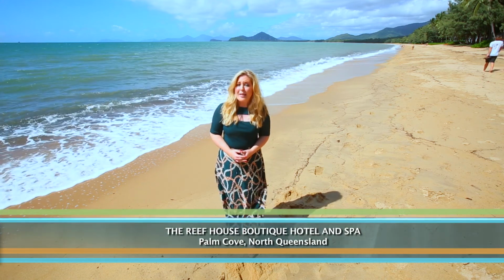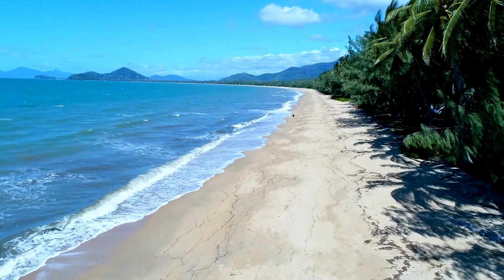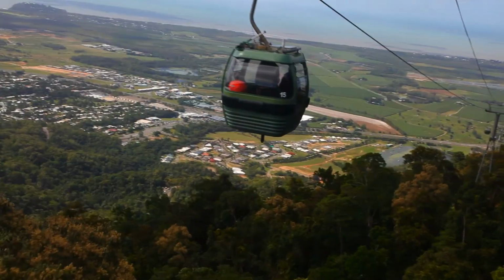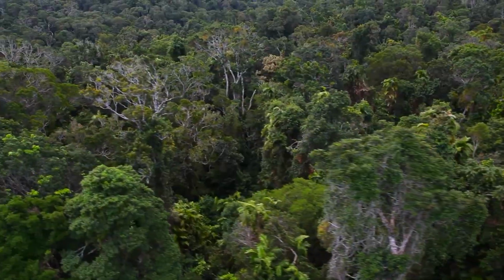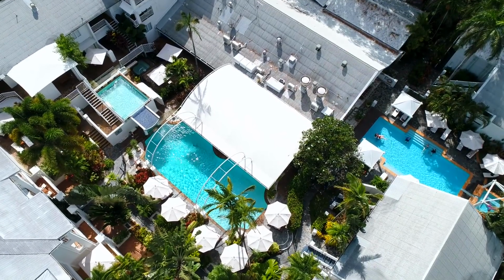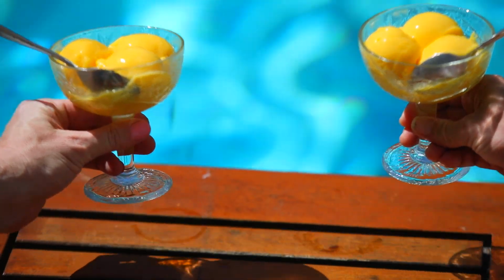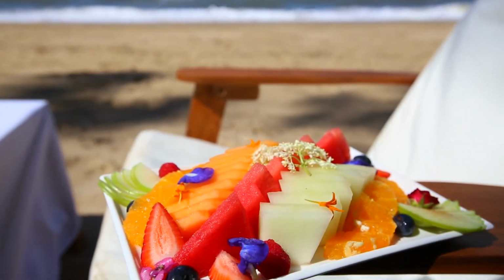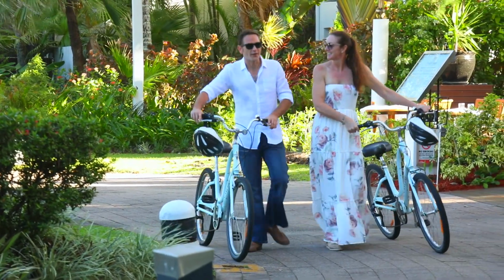Reef House Adults Retreat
The Reef House is an iconic hotel, offering adults-only boutique tropical escapes in the heart of Palm Cove in Far North Queensland. Enjoy all that Far North Queensland has to offer on your next stay with us.